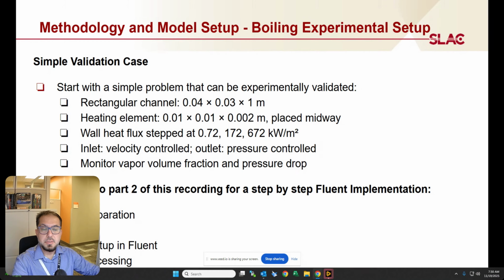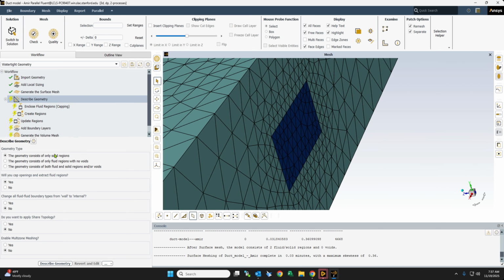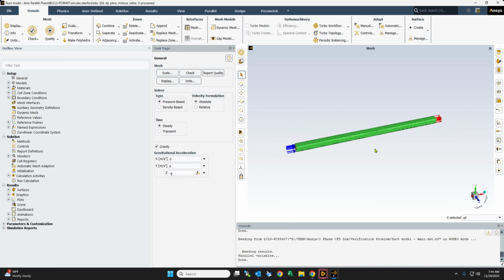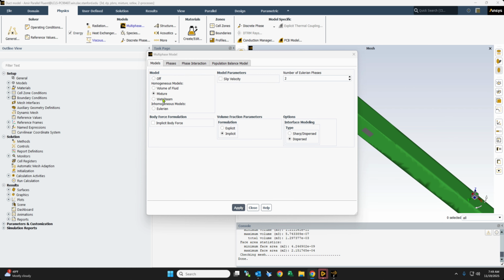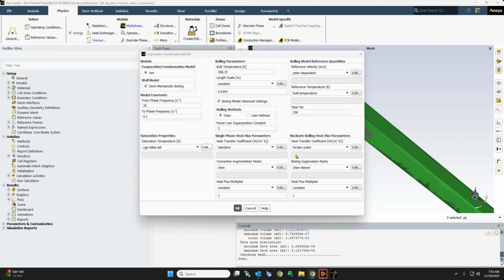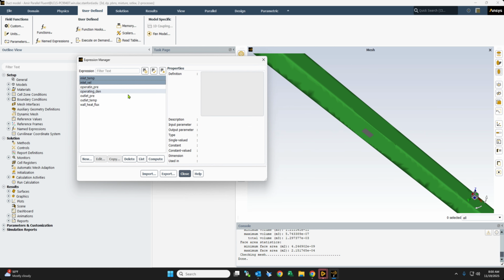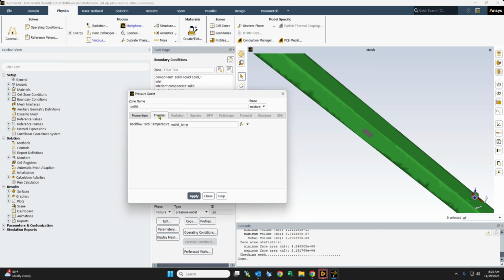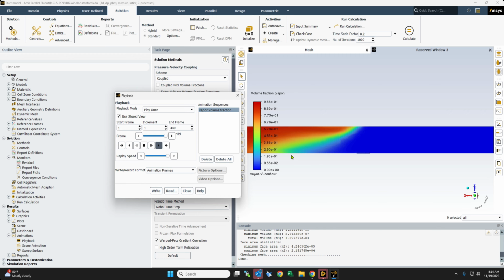Two Phase Cooling Simulation with Application to Microelectronics - PART 2 - By Dr. Amir Shojaei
SLAC National Accelerator Laboratory
Center for Simulations and Reliability Engineering
Amir Shojaei, PhD